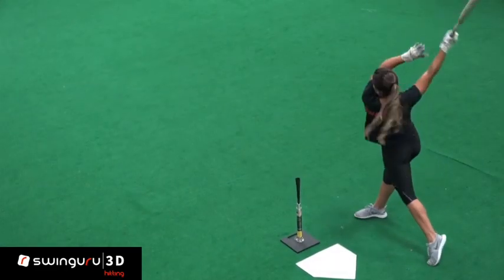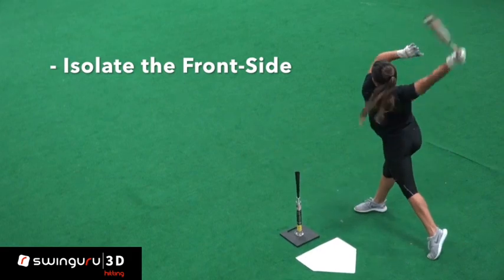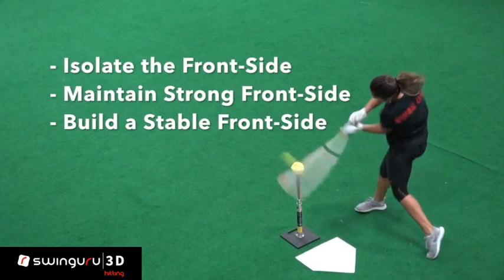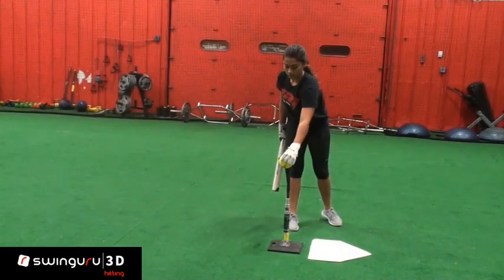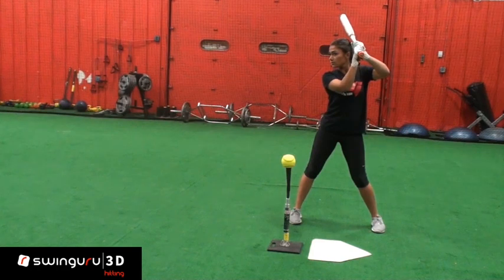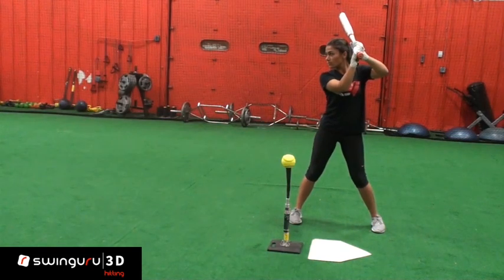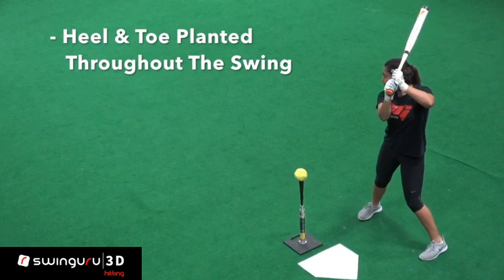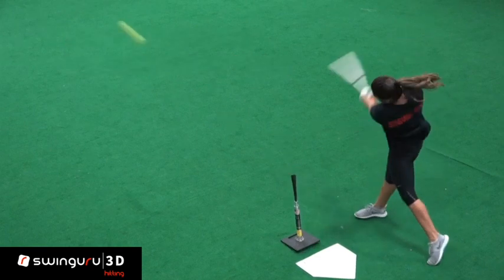The Step Back Drill With Rob Crews